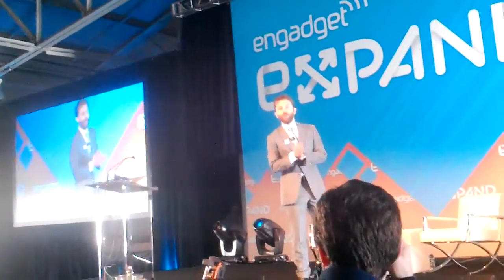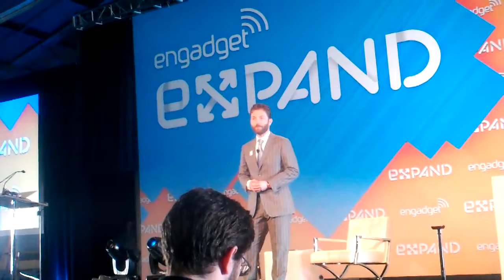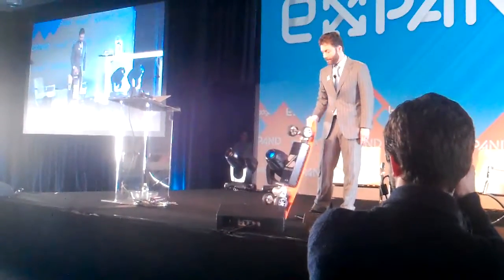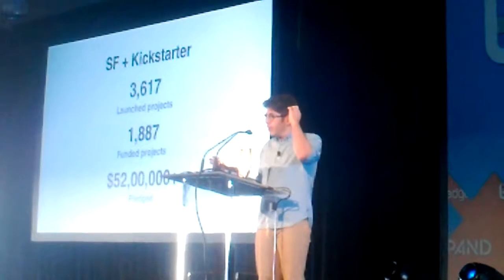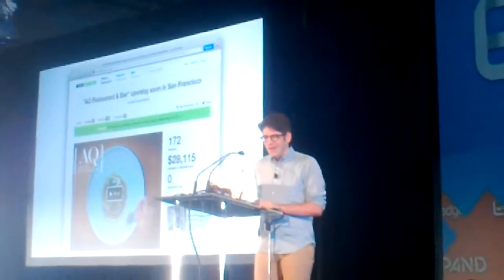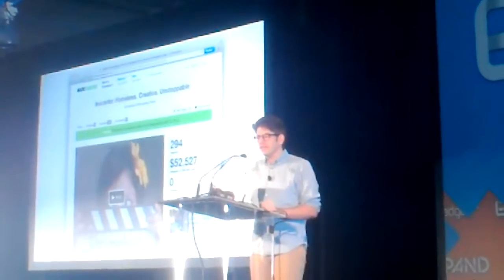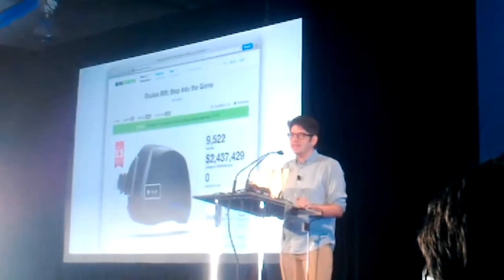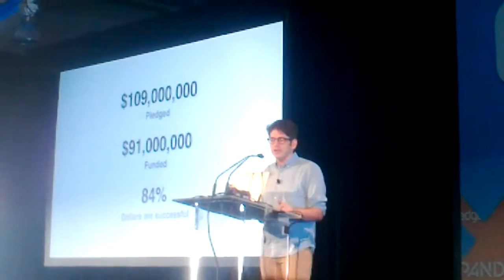Yancy Strickler at Engadget Expand: Part 1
Tim Stevens introduces the event and talks to Yancy Strickler, Co-Founder of Kickstarter speaks at the first every Engadget Expand. Crowdfunding was the main topic of discussion.